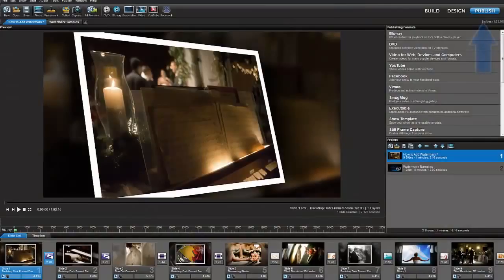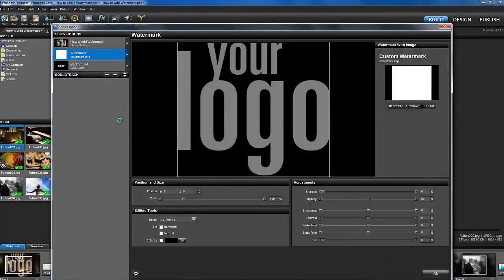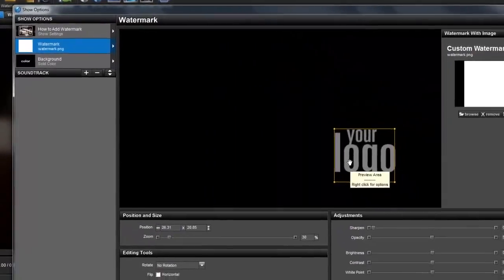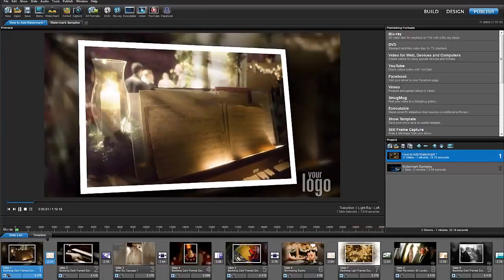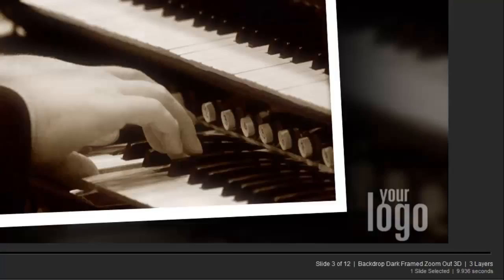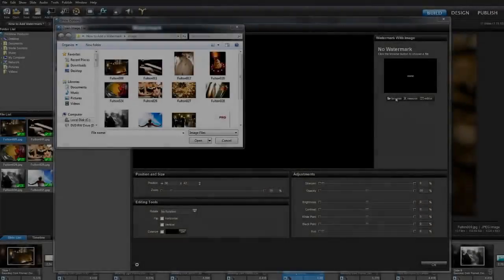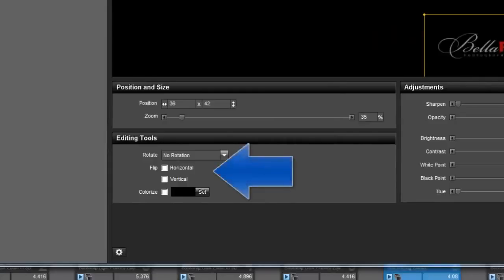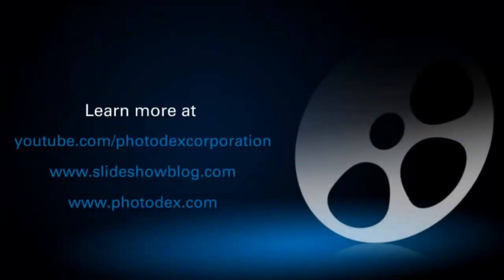10 សីហា 2018